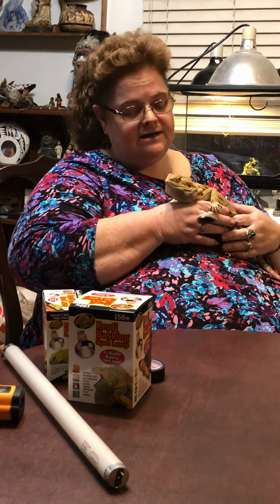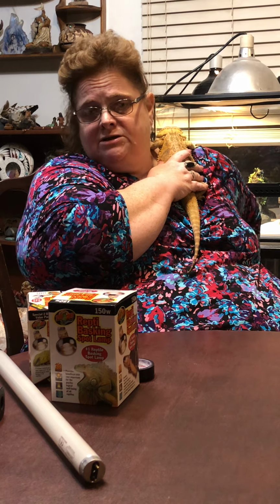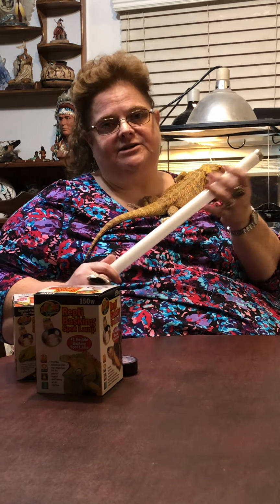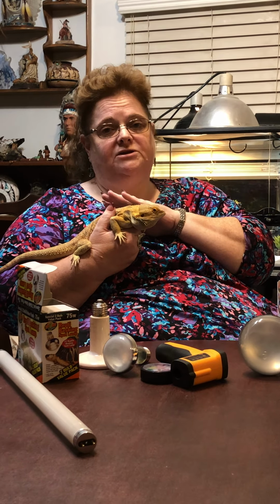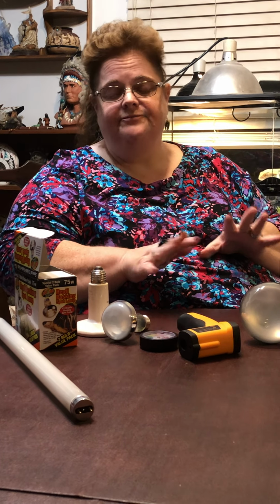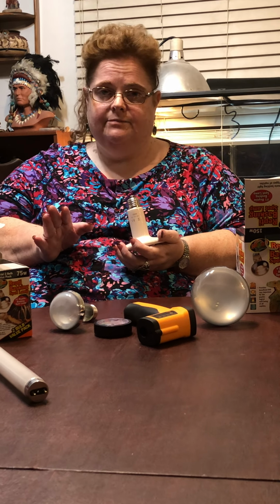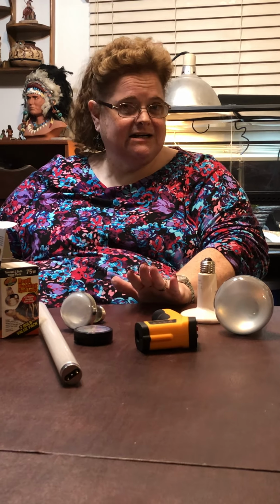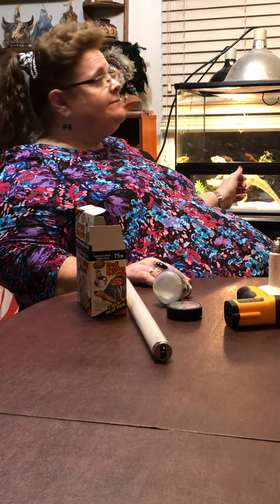Heating and Lighting - Where to Behin?! 🤔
In this video, we talk about light and heat requirements for your dragon!  Forgot yo mention - to keep the cool side cool in hot weather, put a small fan (like you would use for a computer,) on top of tbe tank on tne cool side for a couple hours a day to help maintain the temps!  Also, freeze a small water bottle and put it in tne tank on the cool side, so your dragon can lean against it, or lick off the condensation! 😁👍🏻